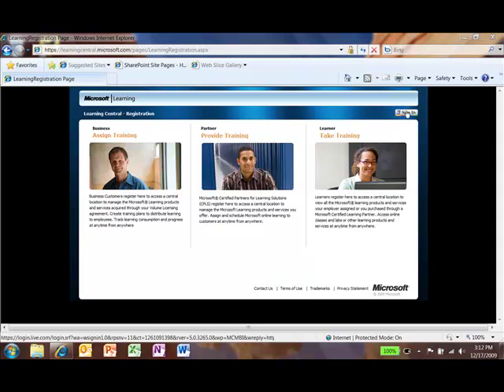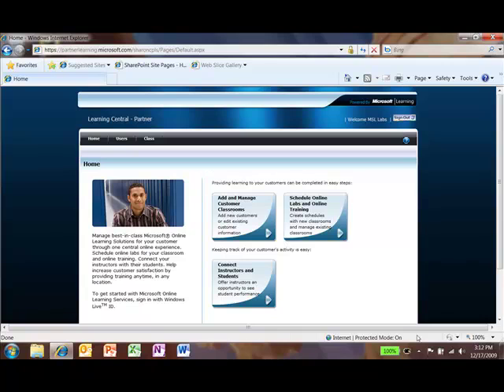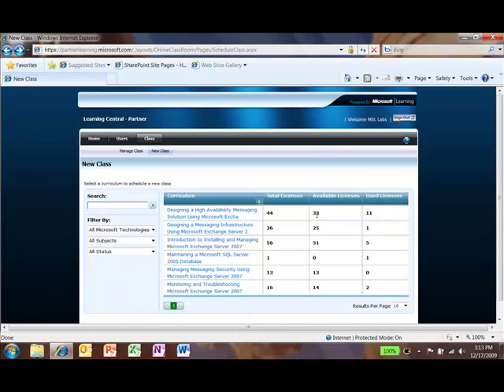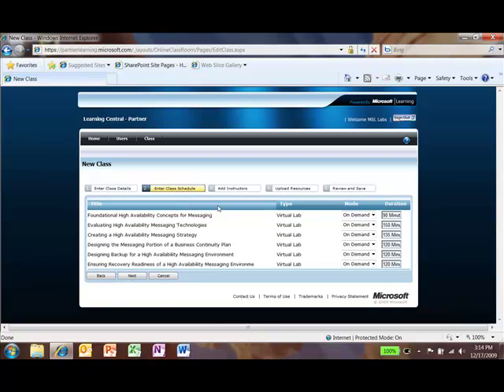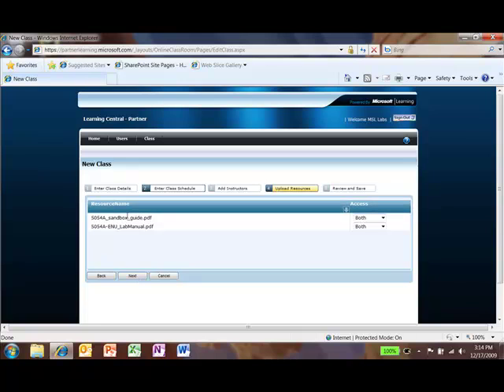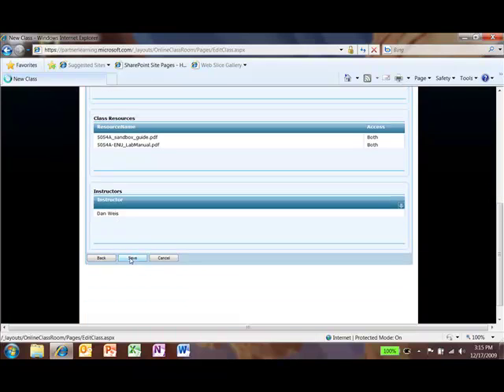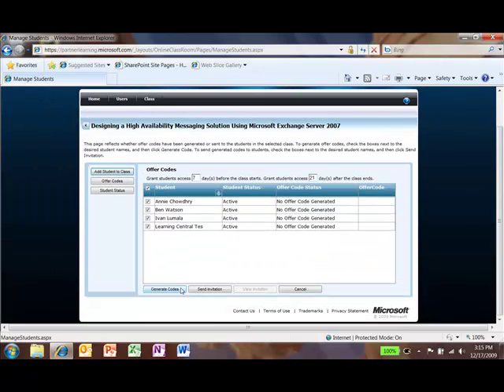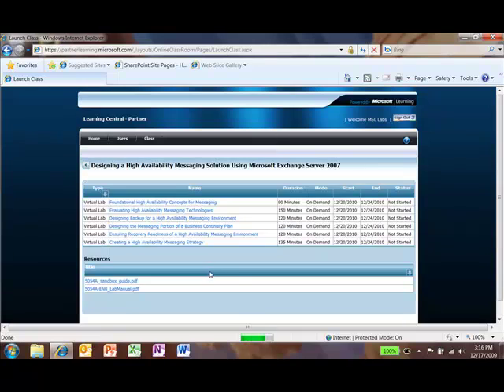Setting Up Classes On Learning Central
This video explains how a CPLS sets up a class on Learning Central